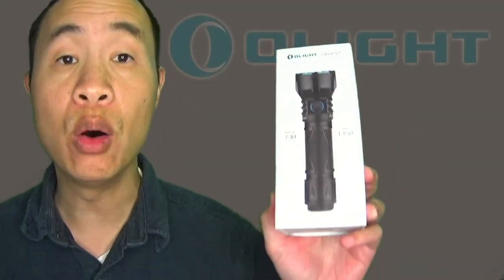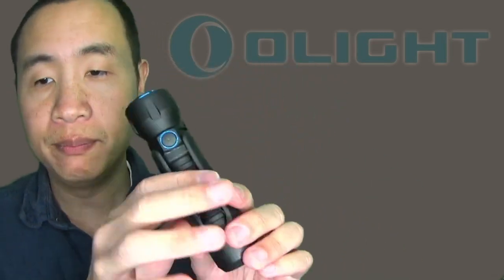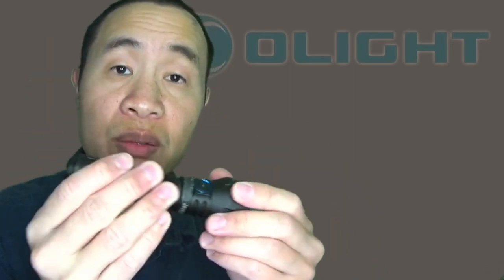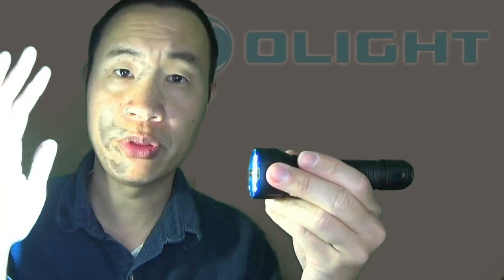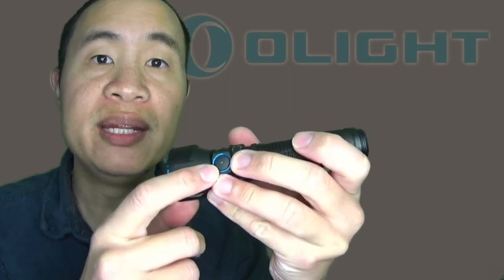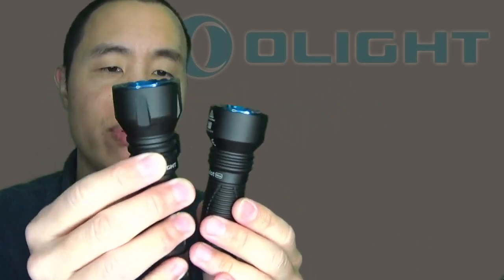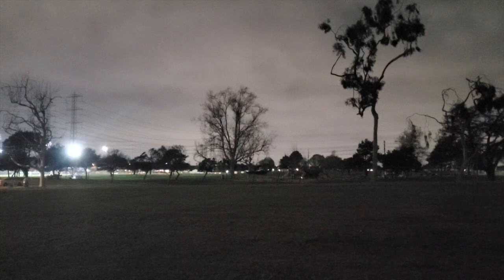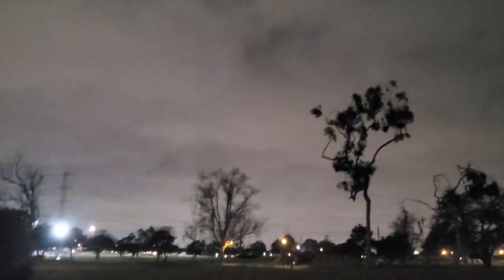Olight Javelot Review